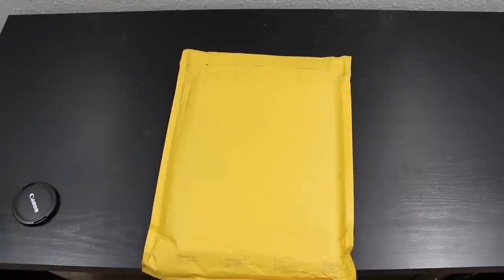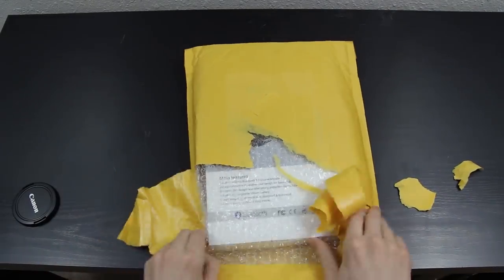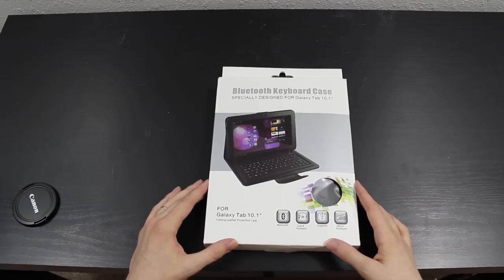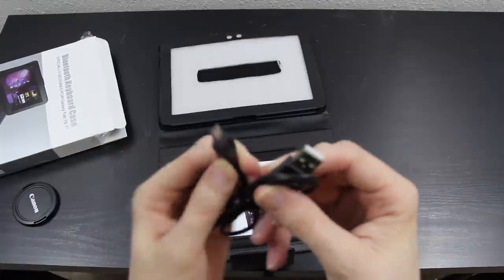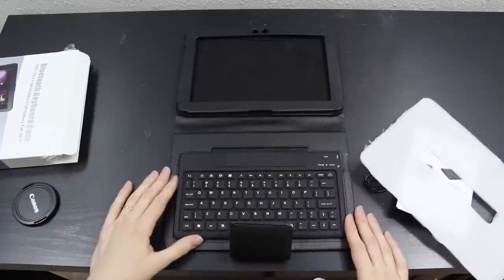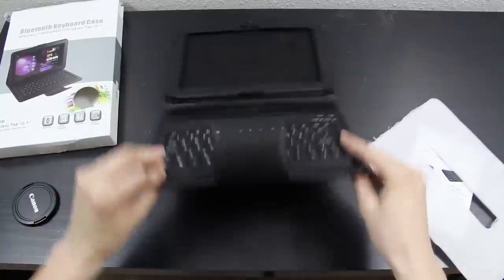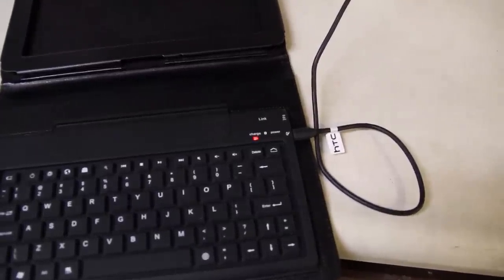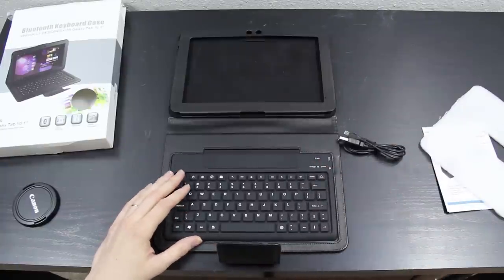I Got A Bluetooth Keyboard For The Samsung Galaxy Tab 10.1!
Since both the keyboard and the Galaxy Tab 10.1 were ordered at the same time, I should get the Galaxy Tab 10.1 tomorrow! I'll make a video when it comes!

I WILL be making videos on how to root, unroot, roms, Ice Cream Sandwich, and etc!

You will get notified when I post new videos!

I will be purchasing this USB adapter for the GTab very soon!

Here is the keyboard dock that I have,

CM10.1 Android 4.2.2 Jelly Bean for the Galaxy Tab 10.1!

(gapps-jb-20130301-signed.zip)
MD5: b7e53e96e1c8b1a1c4865bf29418c8e0